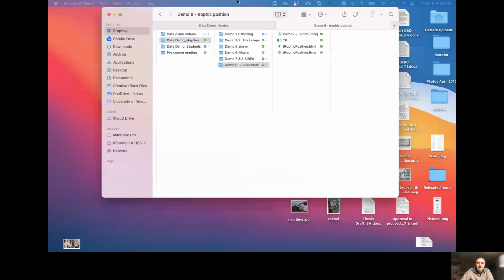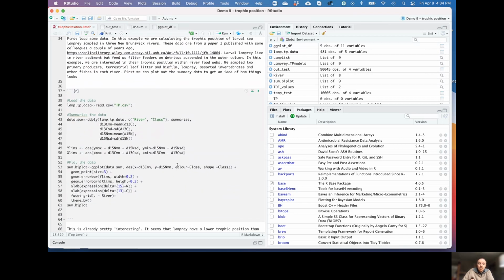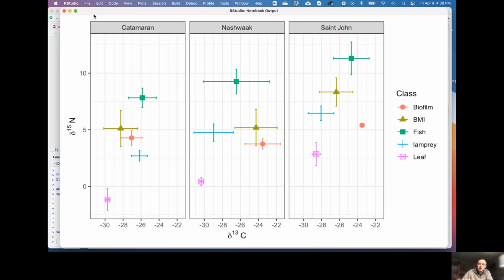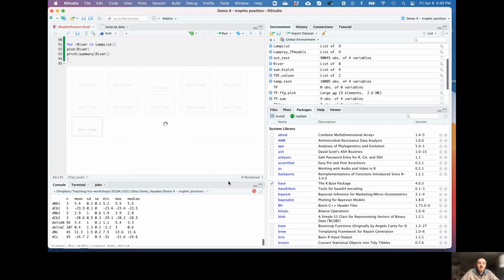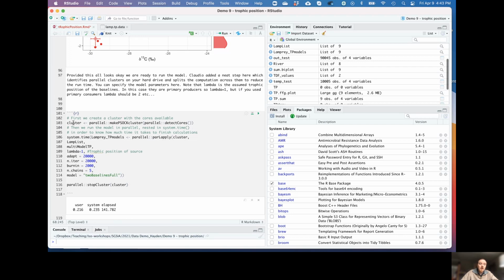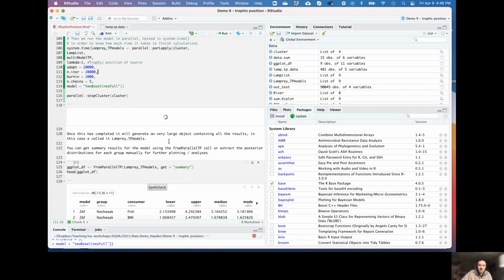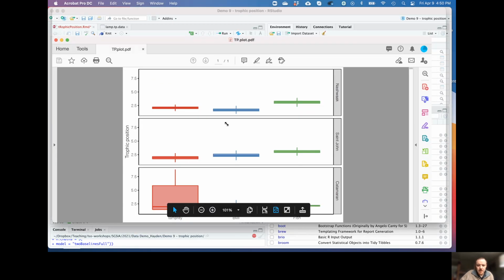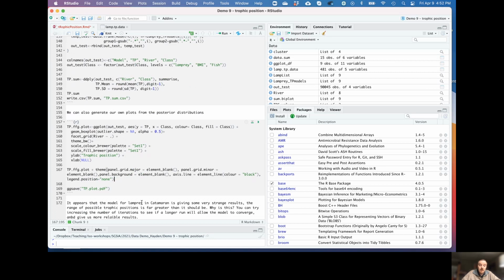Analysing Stable Isotope Data 9 - Trophic Position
The R package tRophic Position uses a Bayesian framework to estimate the trophic position of consumers according to their stable isotope ratios. In this example we estimate and compare the trophic position of several fish and invertebrate species in Canadian Rivers. A thorough explanation of the package is available